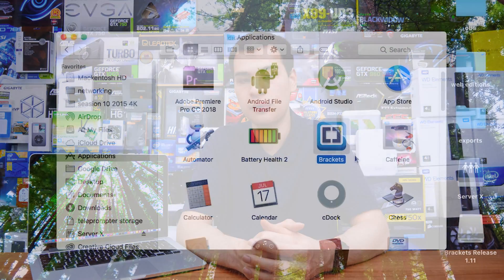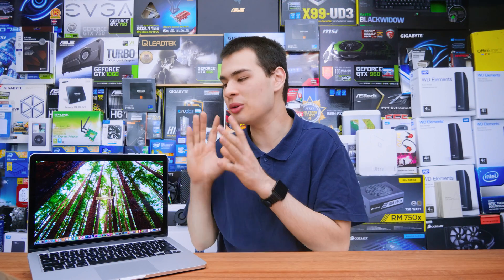MacAppsLink - Ninite For Mac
Today we check out a very powerful tool for the mac side MacAppsLink, a Ninite like site for the mac users

Intro:
Rootkit - Real Love
Outro:
Rezonate - Rebirth